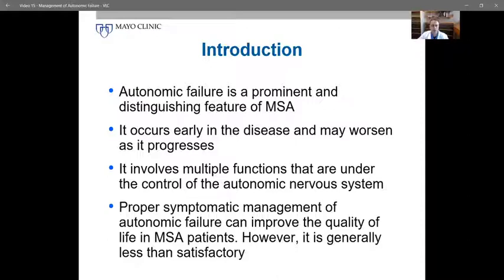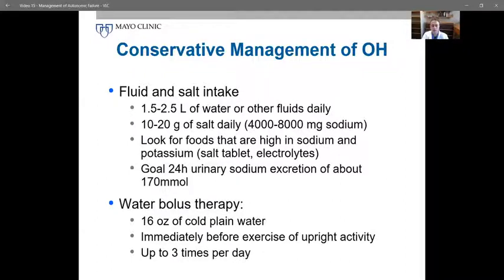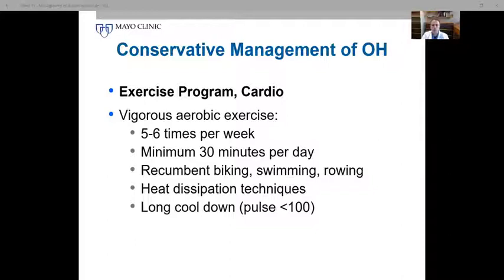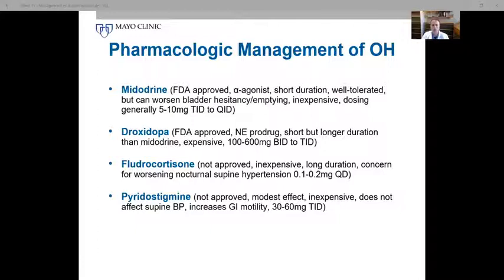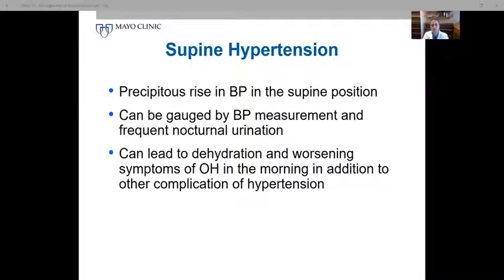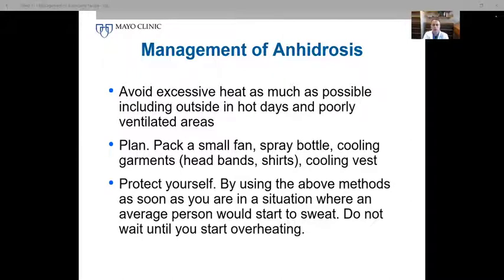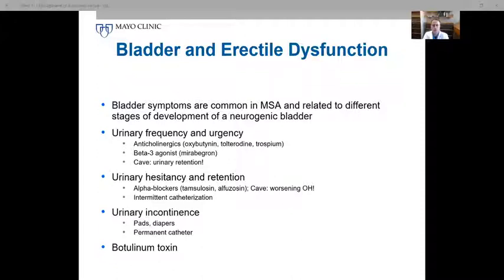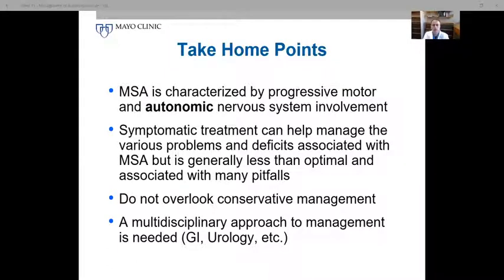Management of Autonomic Failure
Dr. Kamal Shouman, Mayo Clinic, provides an overview of the management of different aspects of autonomic failure in Multiple System Atrophy, highlights some of the pitfalls of management, and emphasizes the role of multidisciplinary approach of management.